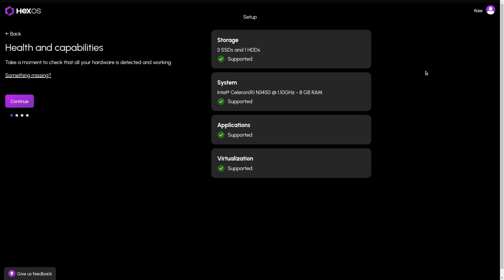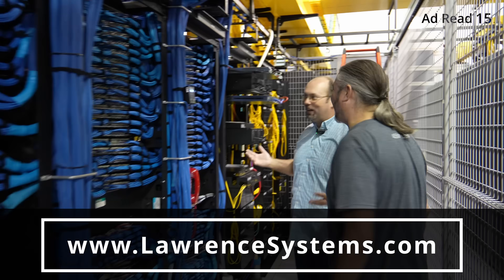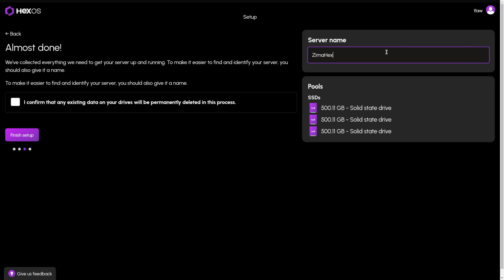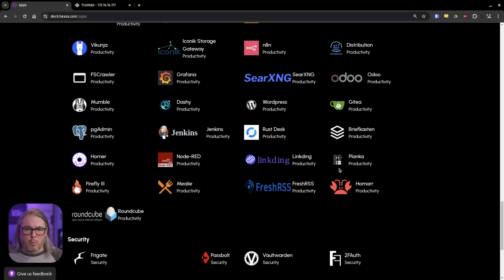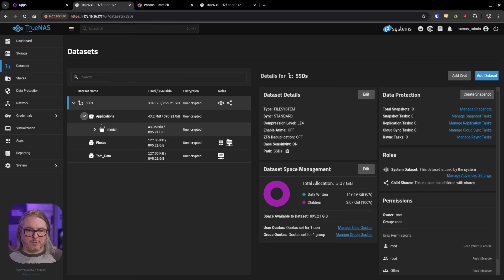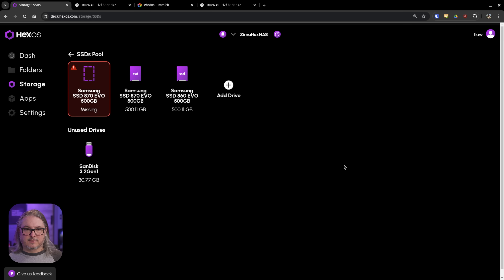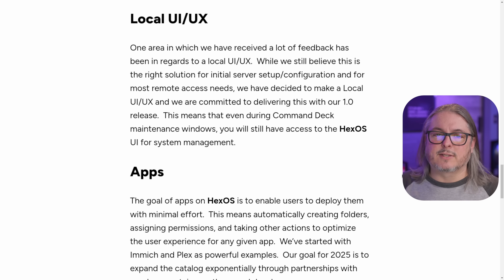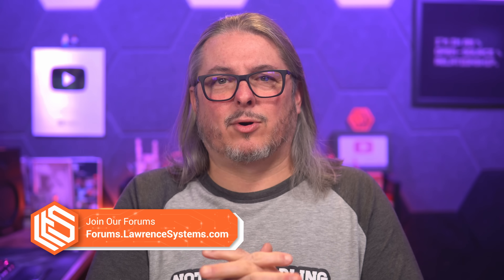I Tried HexOS and It's Not for Me...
Chapters
00:00 HexOS Beta Release
01:40 How To Install and Setup HexOS
03:00 Setting up Users and Shares
03:49 Storage Management
04:00 Application Setup
06:02 Drive Management
06:40 HexOS Roadmap and Buddy Backups
08:00 Local Interface Management